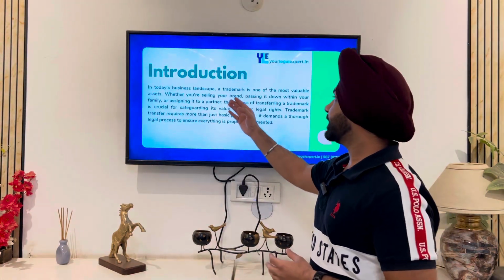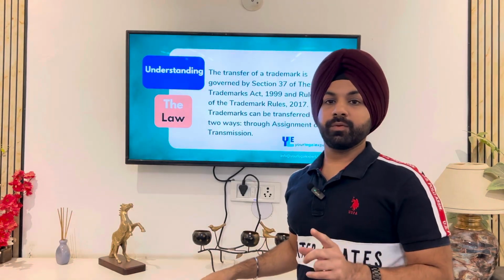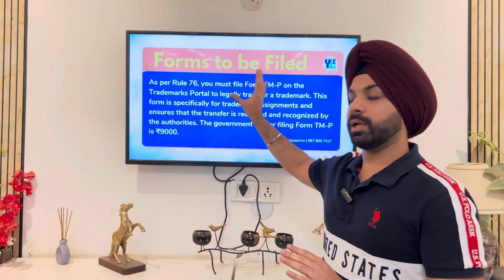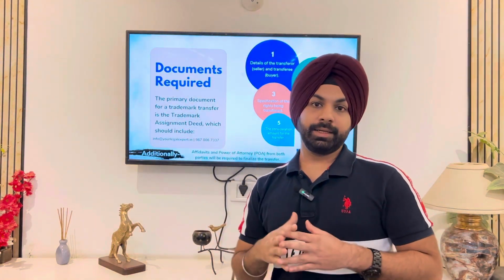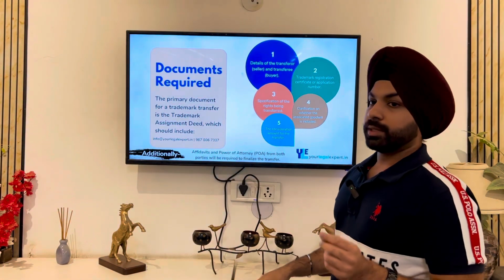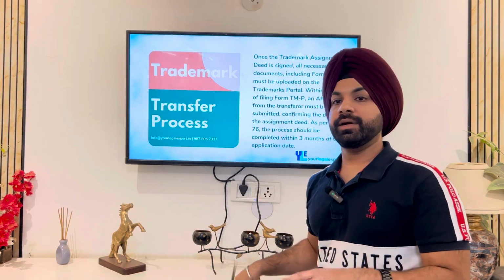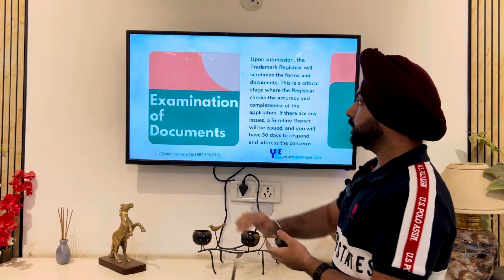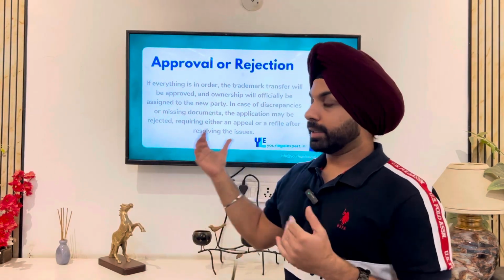How to Transfer a Trademark: Step-by-Step Guide for Selling your Trademark! #9878067337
In this comprehensive video, we explore How to Transfer a Trademark: Step-by-Step Guide for Selling Your Trademark! If you're considering selling or transferring your trademark, this guide is for you. We cover everything you need to know, including:

Trademark Law: Understand the legal framework surrounding trademark transfers.

Transfer Process: Step-by-step instructions on how to navigate the transfer process smoothly.

Required Documents: A detailed list of the essential documents needed for the transfer.

Approval Time: Insights into the timeline for approval and what to expect during the process.

Whether you're a business owner looking to sell your trademark or someone interested in acquiring a trademark, this video provides valuable information to help you make informed decisions. Don’t miss out—watch now and empower yourself with the knowledge to navigate the trademark transfer process!